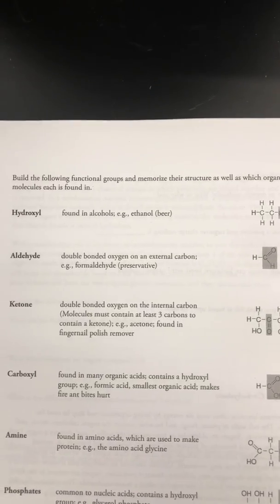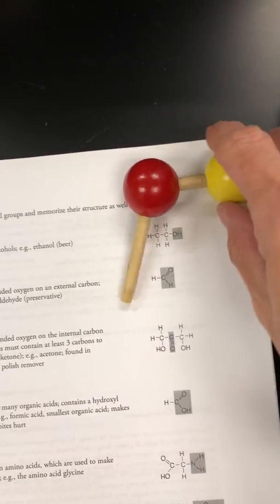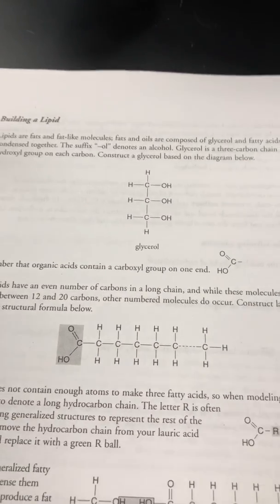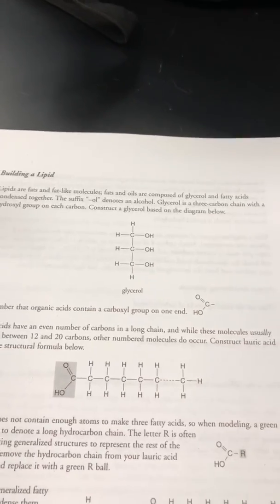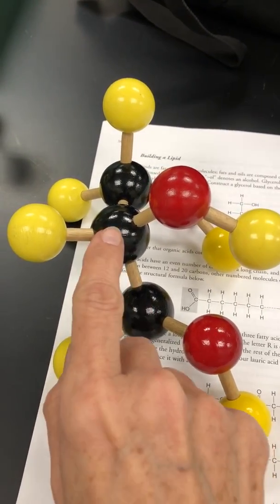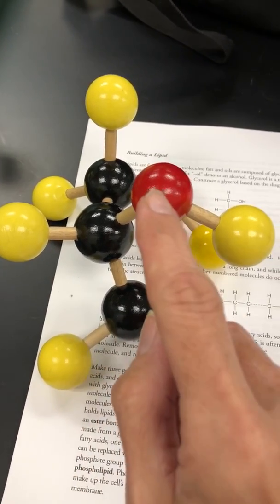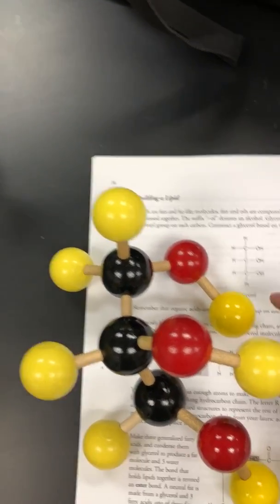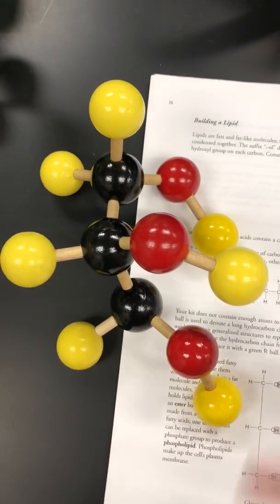C9D380DB 4CFD 46CC 8D22 7685CC8007A7